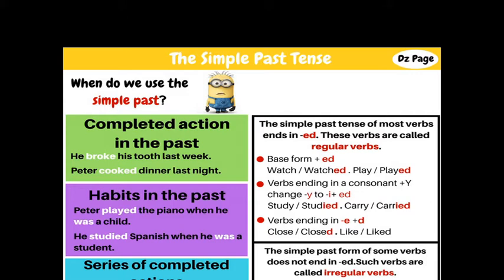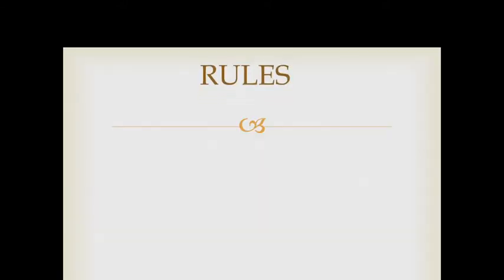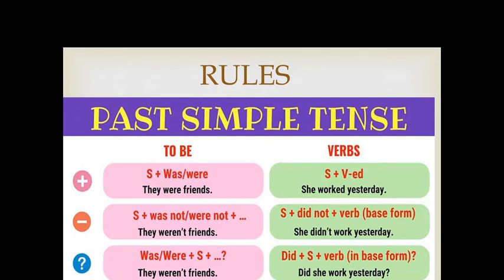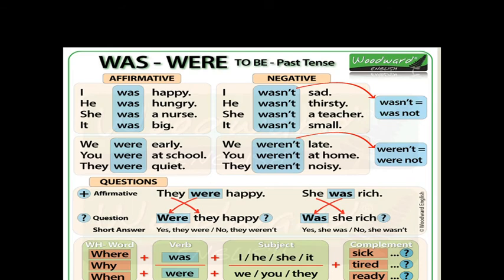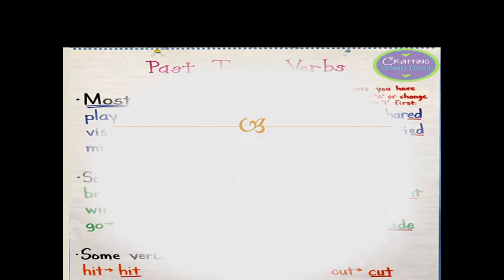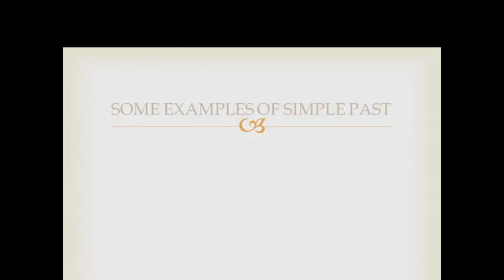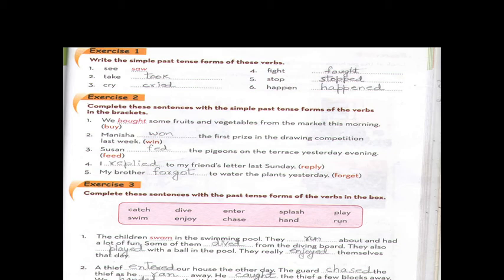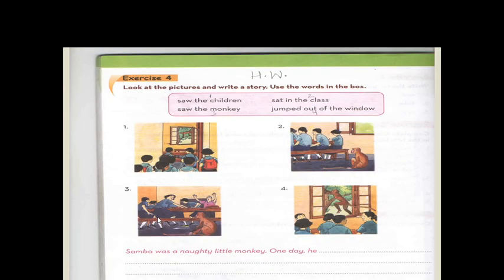Class 3 Grammar Ch 21 Simple Past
Explanation and completed exercises